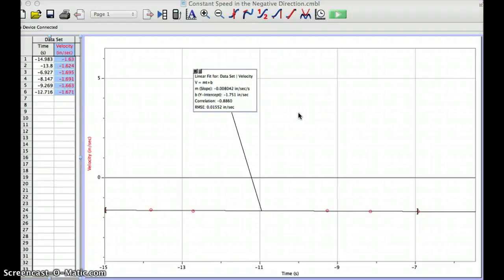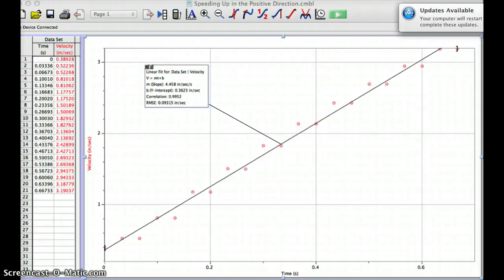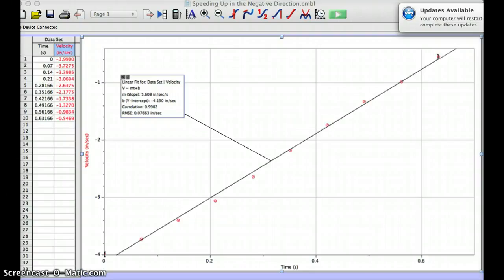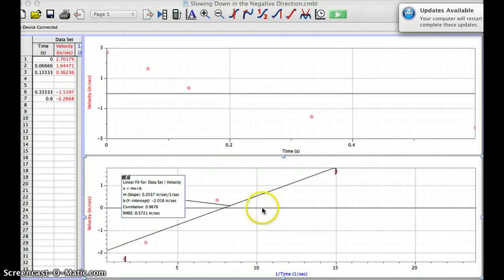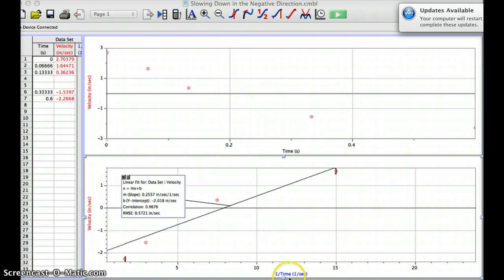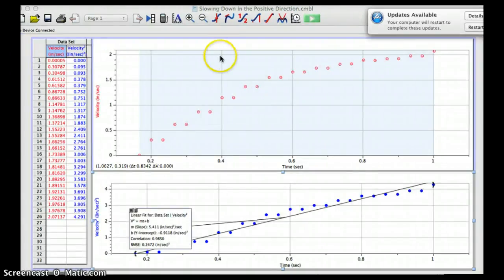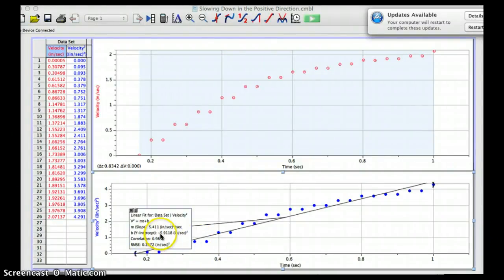Fan Cart Screencast